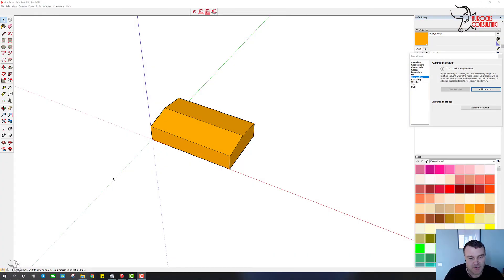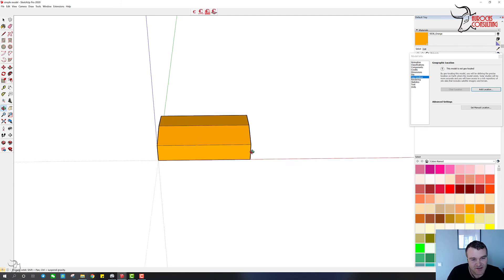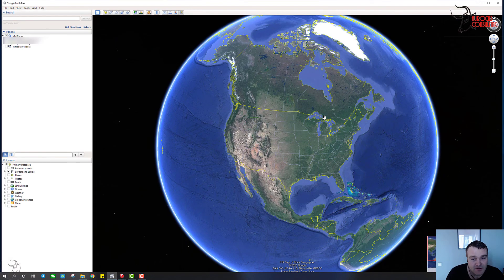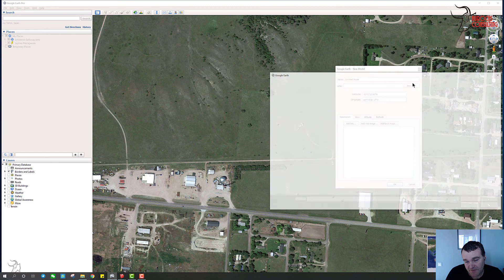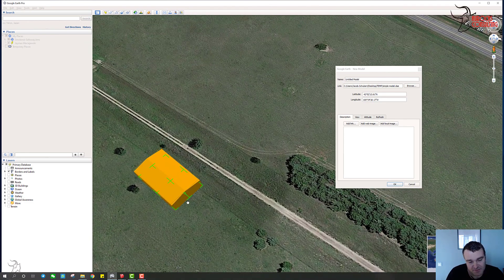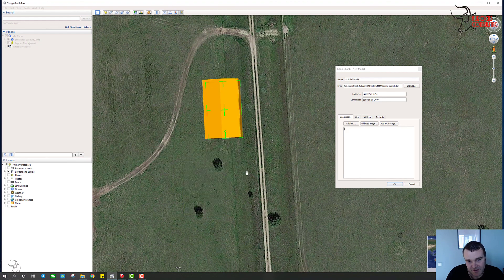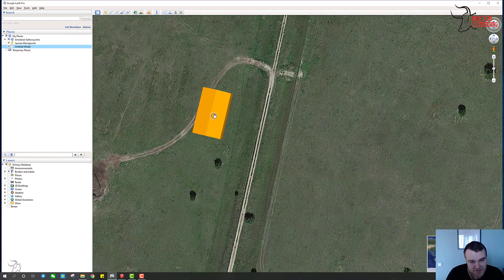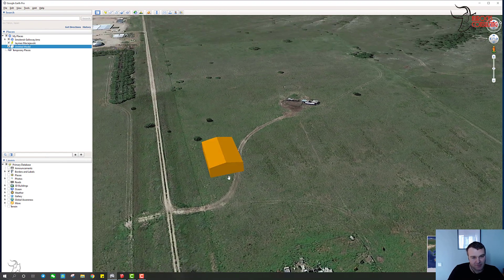exporting from sketchup to ge with dae file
Exporting from SketchUp to Google Earth with a dae file.

This method brings in the model without geolocation data (even if the model is geolocated). It's fast and easy to do, but you have to put the model where you want it to go in Google Earth.